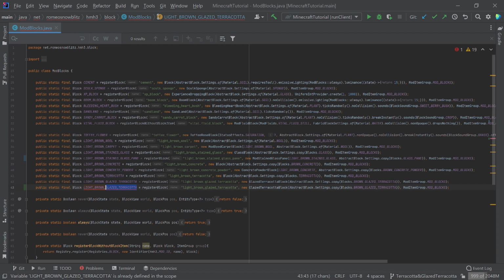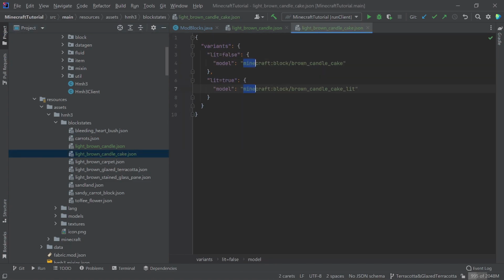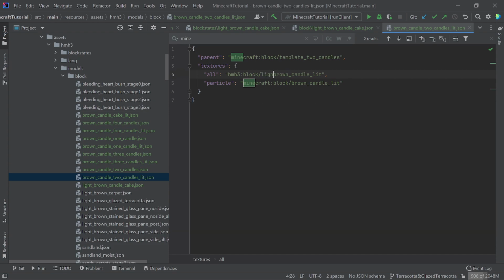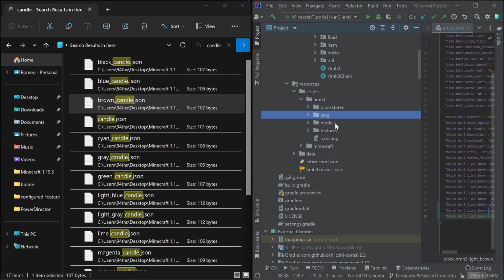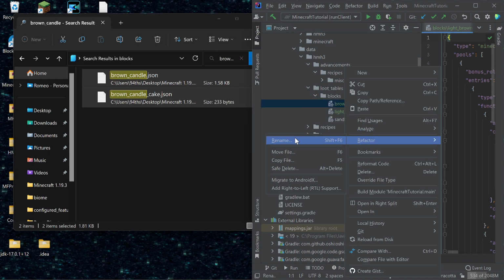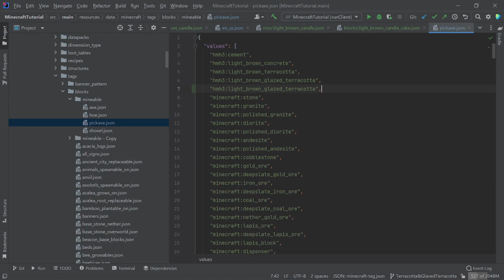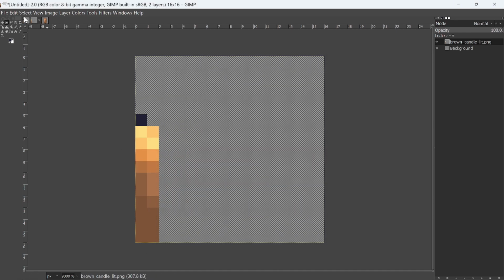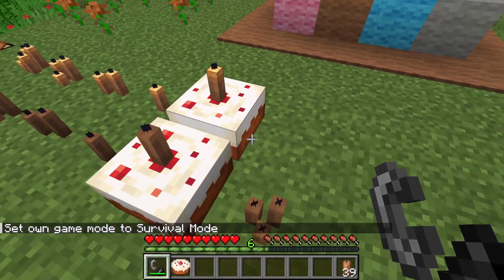Minecraft 1.19.3 Fabric Mod Tutorial #33 Candles & Candle Cakes (Light Brown)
This video will show you how to add Candles and Candle Cakes (putting a candle on a cake) Candles are really interesting because of their unique block states, and even though it is a block it has a unique item texture